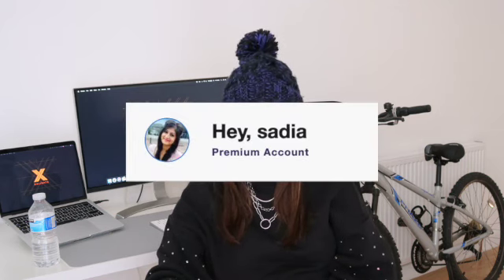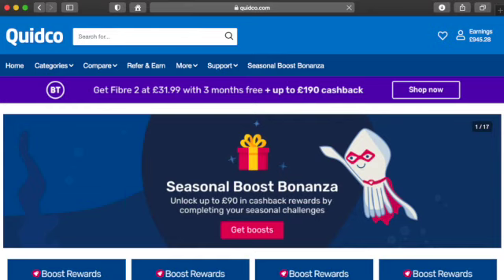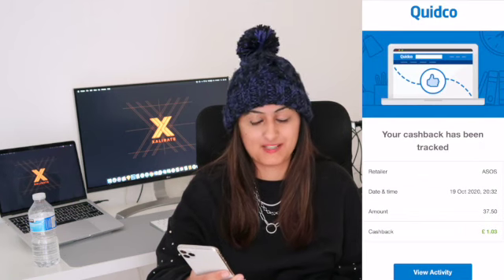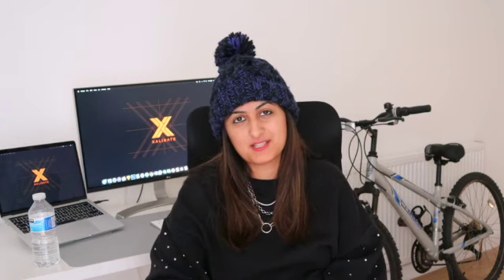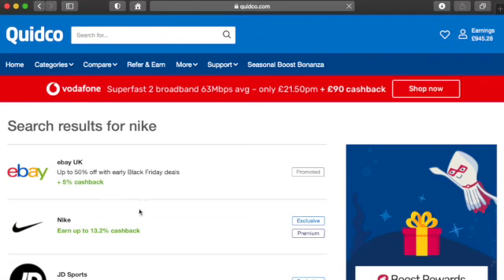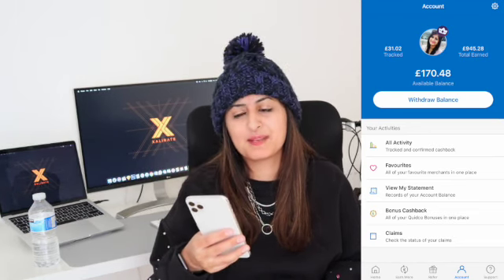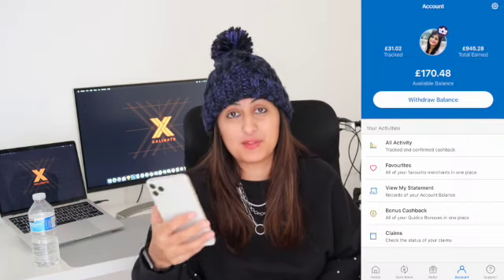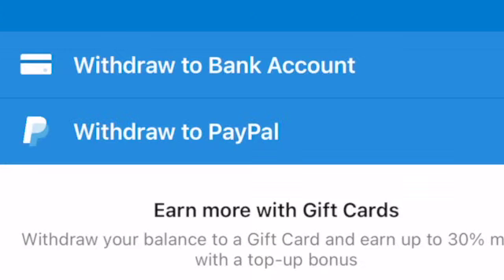How To Use Quidco To Save Money When Shopping Online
How To Use Quidco To Save Money When Shopping Online. Get FREE Cashback When You Purchase Goods And Services Online.

Use the link below to start earning your cashback